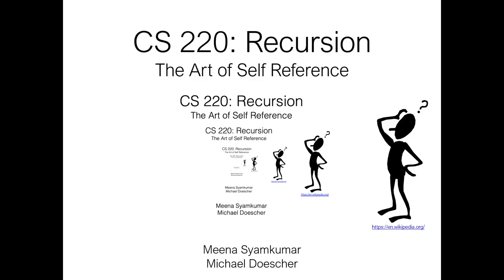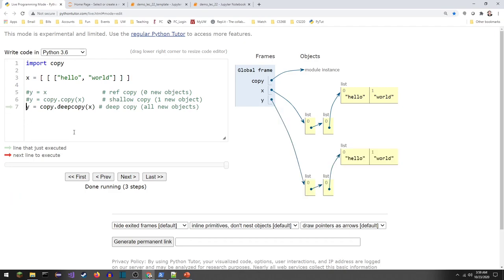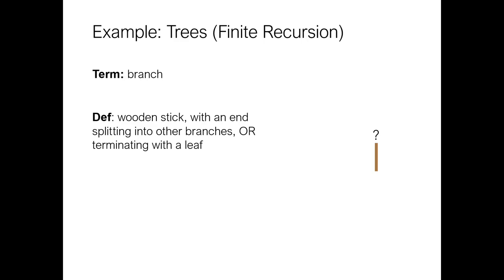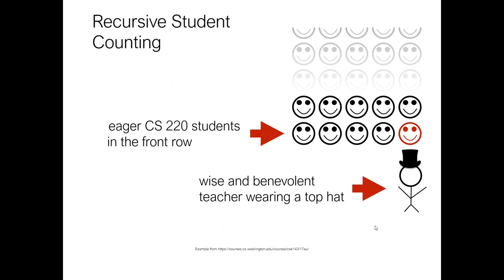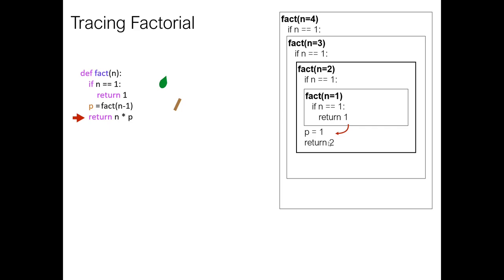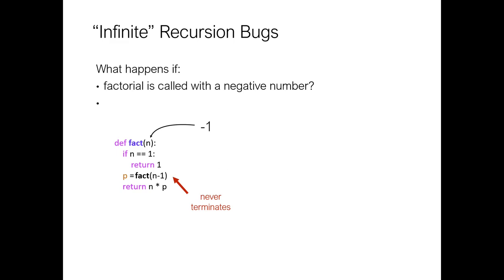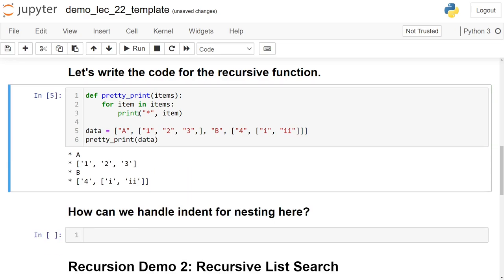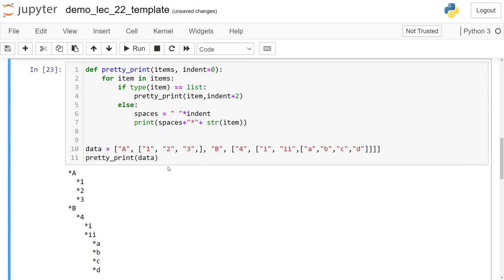CS 220 Data Programming I: Lecture 21 Recursion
Fall 2020
UW-Madison

Copying Review
Recursion
Pretty Printing